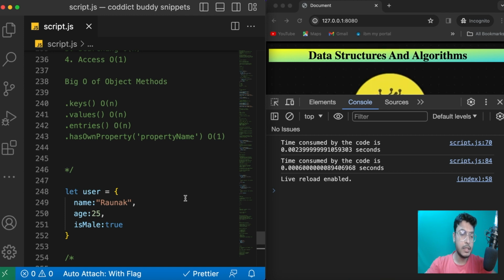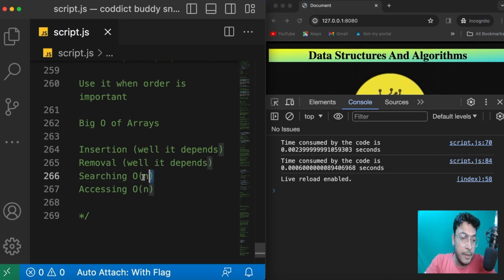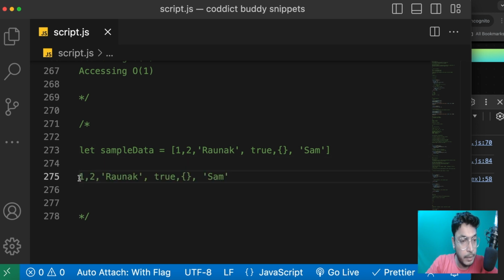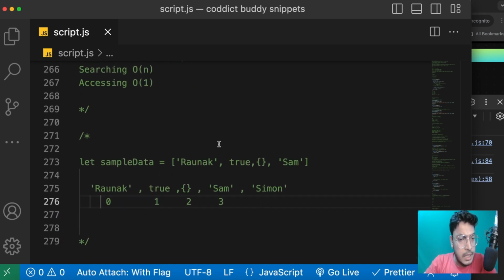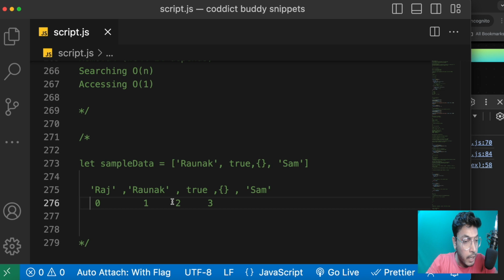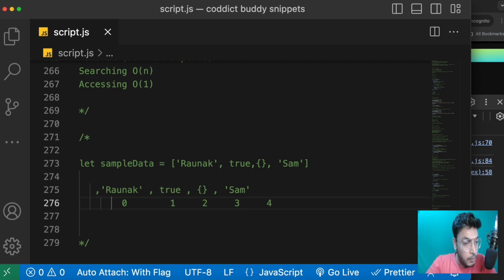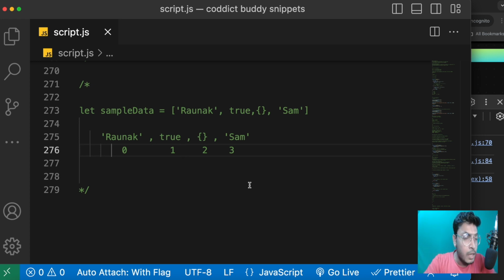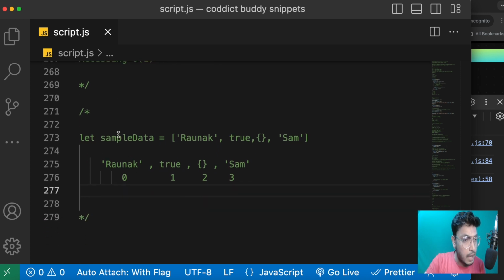Arrays Performance through Big O, DataStructures and Algorithms In JavaScript Series video #6